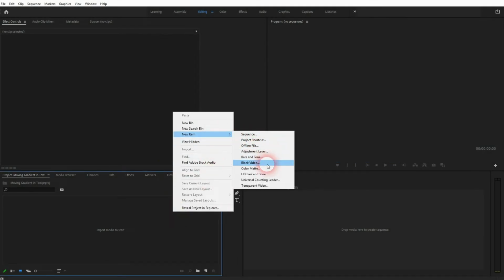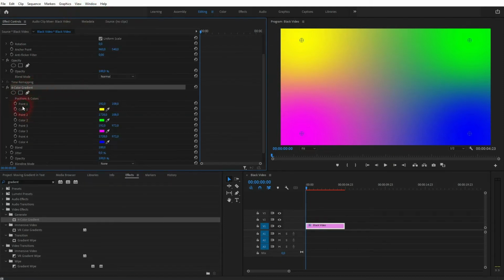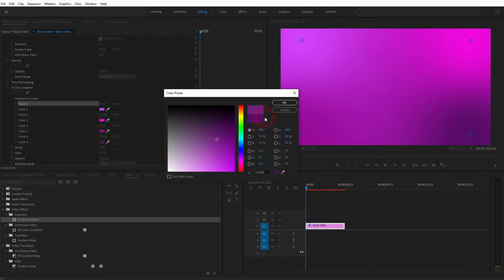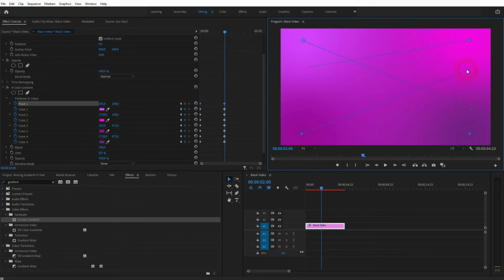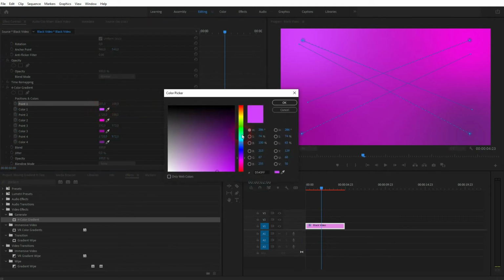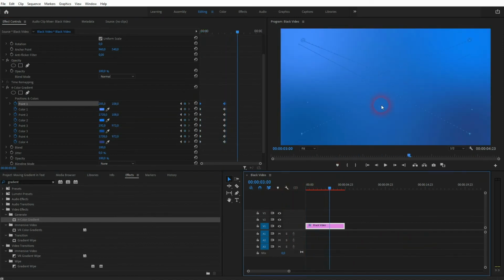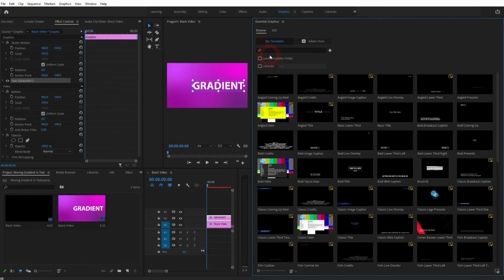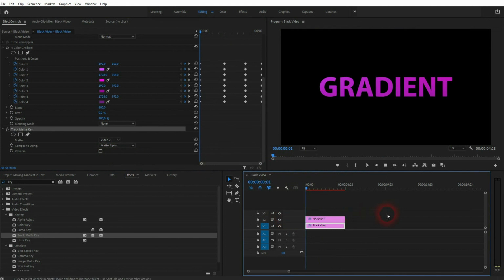Create a Moving Gradient in Text in Premiere Pro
In this tutorial I'll show you how to create a moving gradient in text with Adobe Premiere Pro.